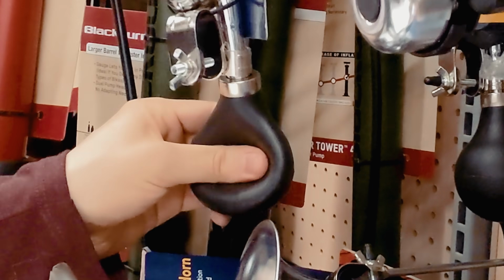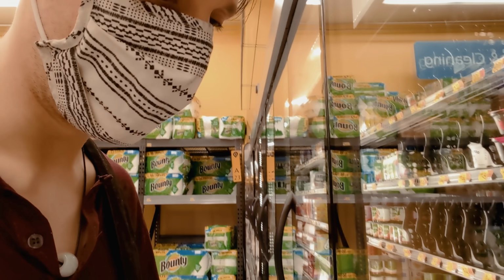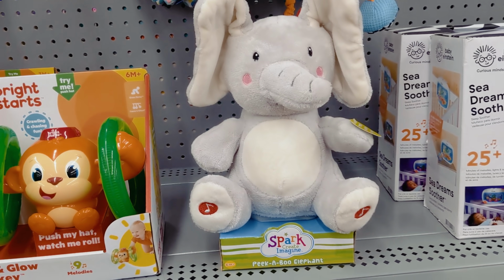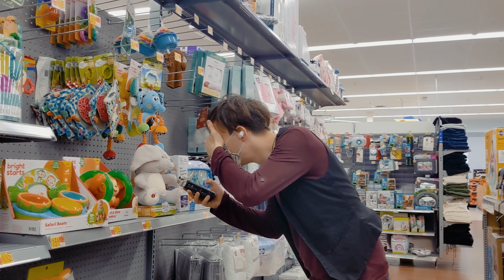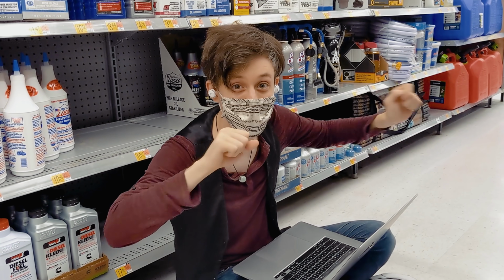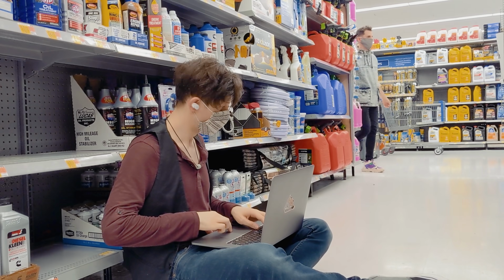Producing a song without leaving this WALMART?!?!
We did it again!! Produced a whole song in Walmart without getting kicked out! 😂
AND... Get $20 off Liberty 3 Pro in Soundcore limited offer from Oct 7th-14th!

Huge thanks to Soundcore and the Liberty 3 Pro noise-canceling earbuds for sponsoring this video! And huge thanks to Mike Tompkins for being down to collab on such a crazy idea :) All of his links are below so go show him some love ❤️